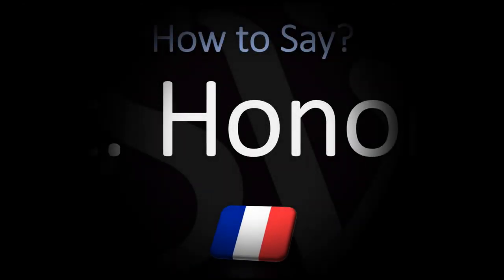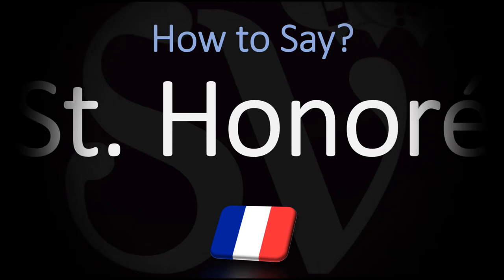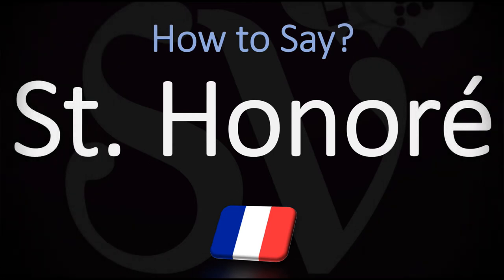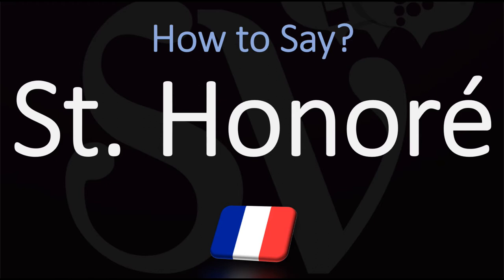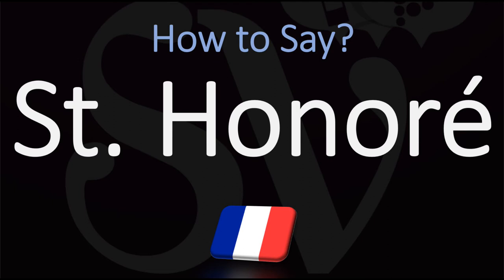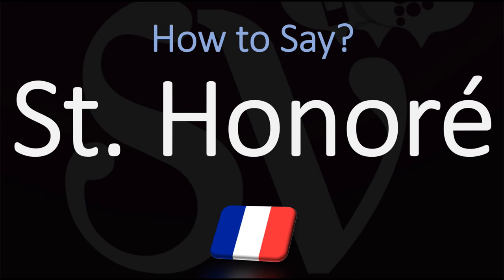How to Pronounce St. Honoré cake? (CORRECTLY)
Listen and learn how to say St. Honoré correctly (French gateau cake recipe) with Julien, "how do you pronounce" free pronunciation audio/video tutorials.

What is St. Honoré cake? How to make, recipe, ingredients, baking, cooking tips.
St. Honoré cake (Saint-honoré) Description: The St. Honoré cake, usually known by its French name gâteau St-Honoré, and also sometimes called St. Honoratus cake, is a pastry dessert named for the French patron saint of bakers and pastry chefs, Saint Honoré or Honoratus, Bishop of Amiens.
This classic French dessert is a circle of puff pastry at its base with a ring of pâte à choux piped on the outer edge. Small baked cream puffs are dipped in caramelized sugar and attached side by side on top of the circle of the pâte à choux. This base is traditionally filled with crème chiboust and finished with whipped cream using a special St. Honoré piping tip. Wikipedia
Place of origin: France
Main ingredients: Puff pastry, choux pastry, cream puffs, caramelized sugar, chiboust cream, whipped cream
Created by: M. Chiboust
People also search for
Paris‑Brest
Chiboust cream
Croquembouche
Religieuse
Diplomat Cream